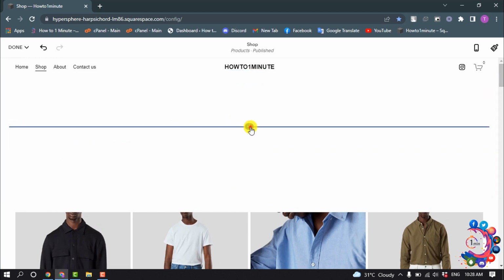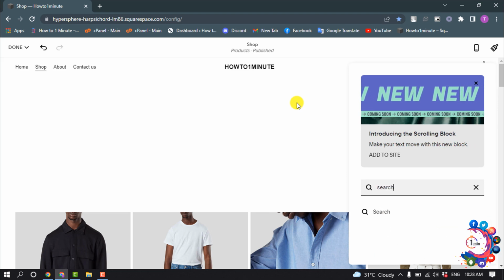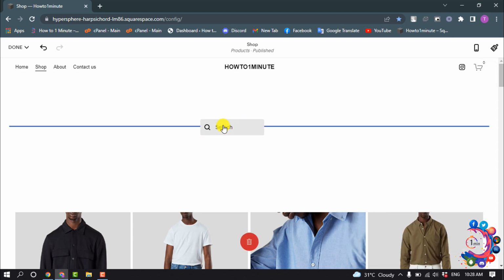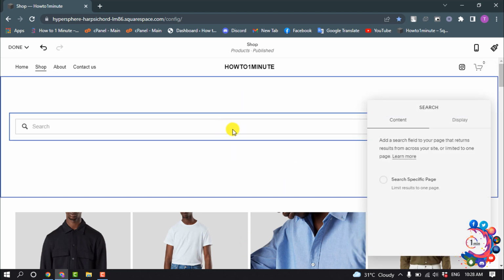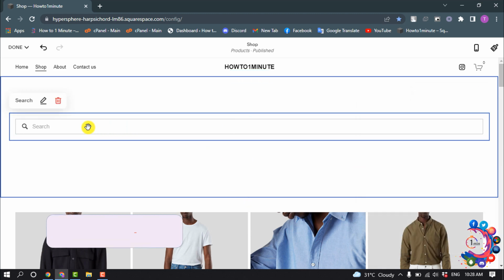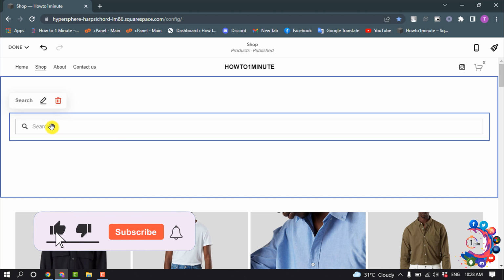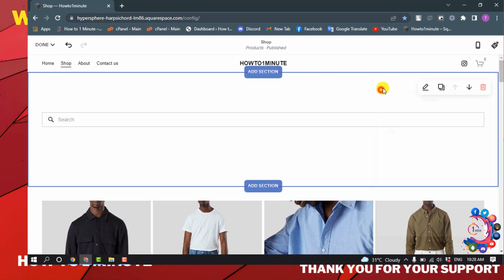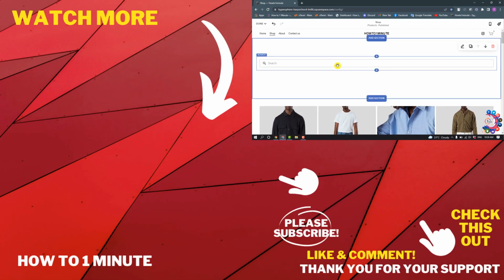How to add a search bar in squarespace 2026 (Quick & Easy) | Search blocks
How to Add Search to a Squarespace eCommerce Store
Navigate to your Squarespace admin dashboard. ...
In the dialog that appears, search for Search (I know, right?) and select that block type.
You can click and drag the Search block around your page to reposition it. ...
Your search box is ready to go!

"squarespace 7 1 search bar in header"
"custom search bar squarespace"
"how to add a search block in squarespace"
"squarespace search bar not working"
"squarespace search filter"
"squarespace search plugin"
"search blocks"
"header with search bar"